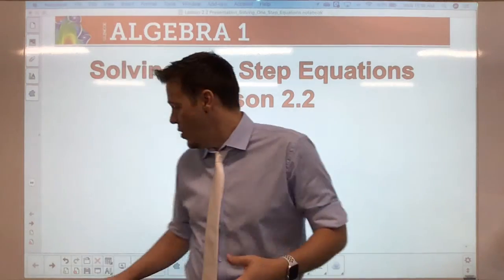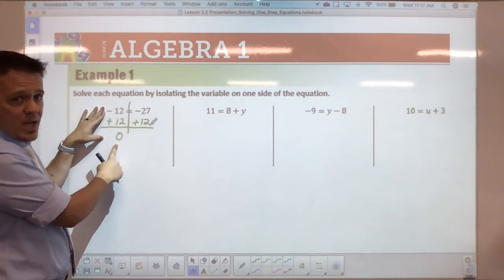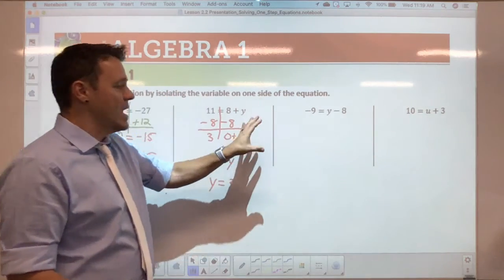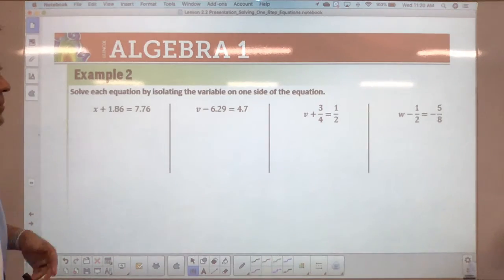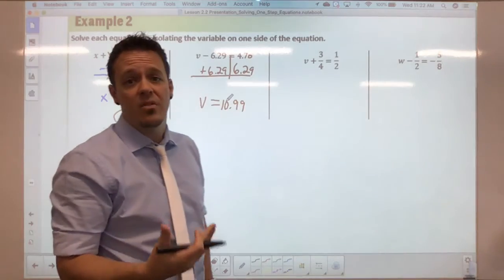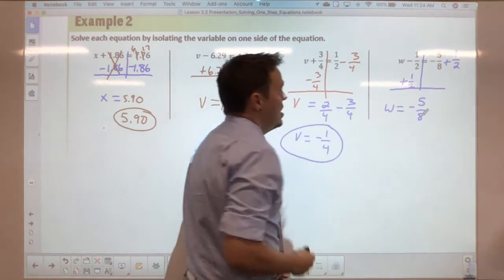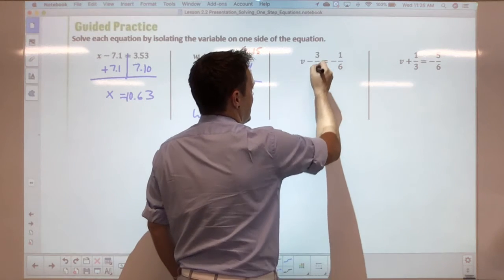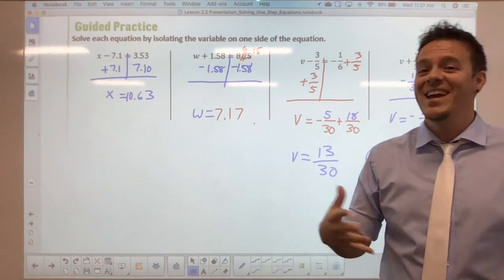Lesson 2.2 Page 1 of 2